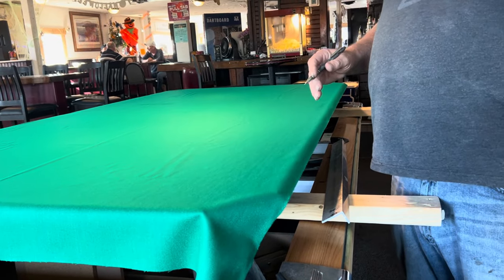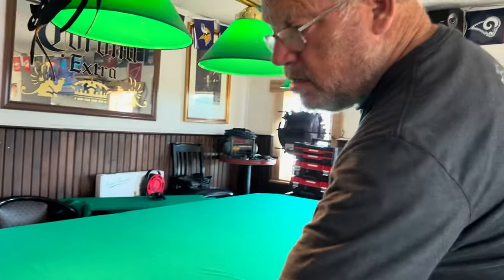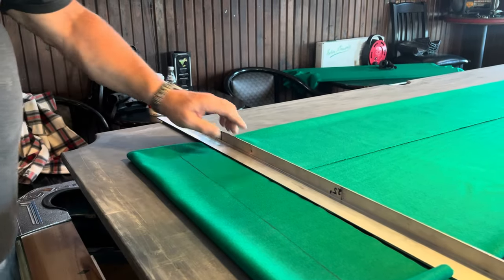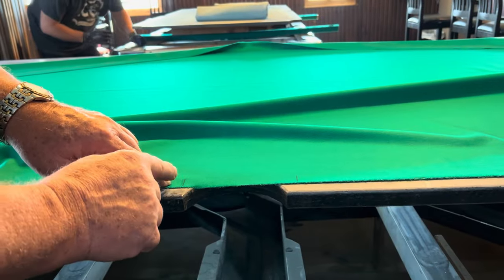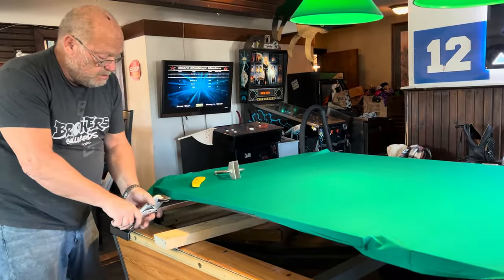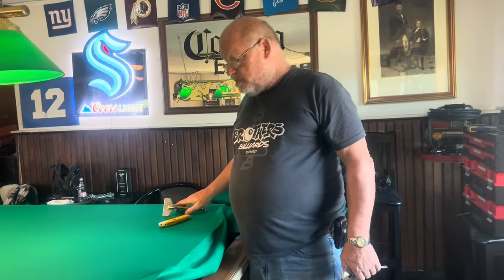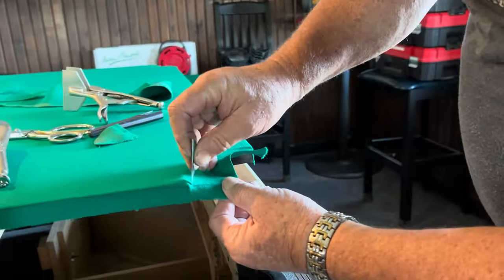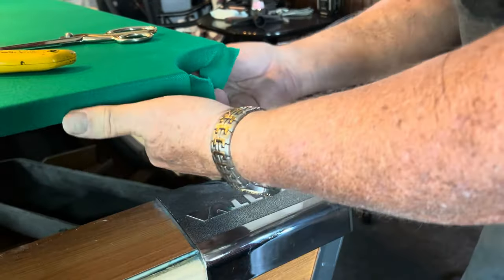HOW-TO: Glue Down Pool Table Cloth Just Like The Real King Cobra!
Observe how The Real King Cobra uses stretch index knowledge to stretch the cloth on a slate with precision with the help of the only Billiards Adhesive Glue in the world. RKC250.💪🏻

We will be posting more educational content for billiards mechanics.🎱👍🏻